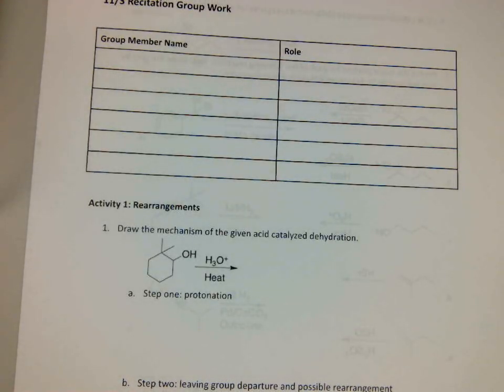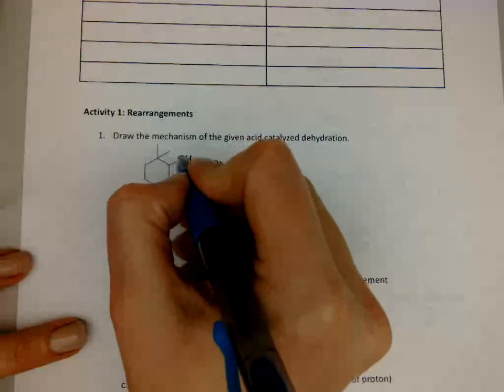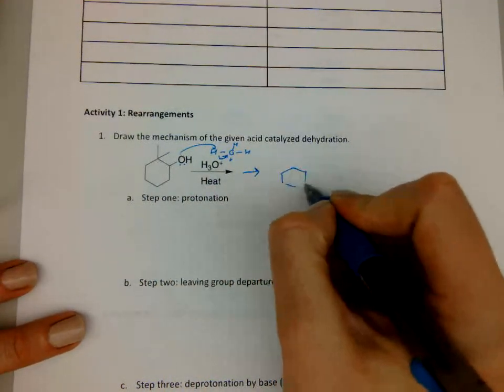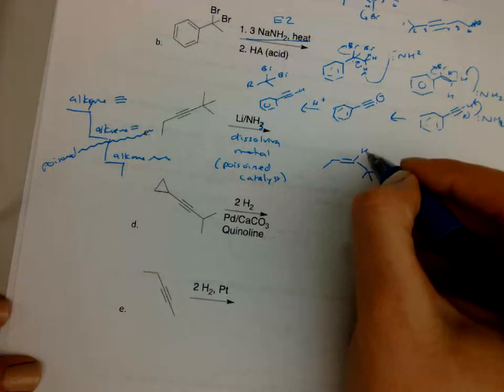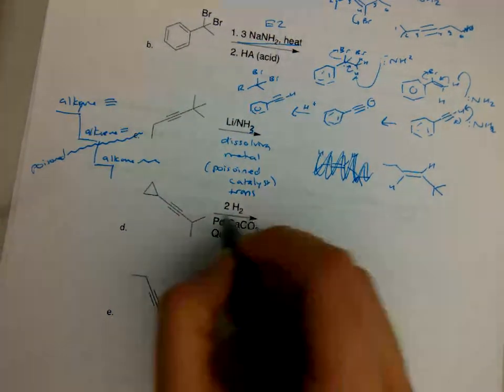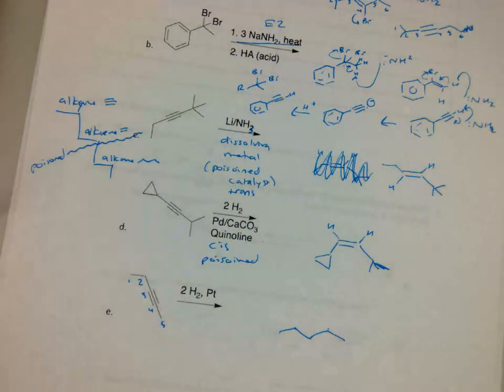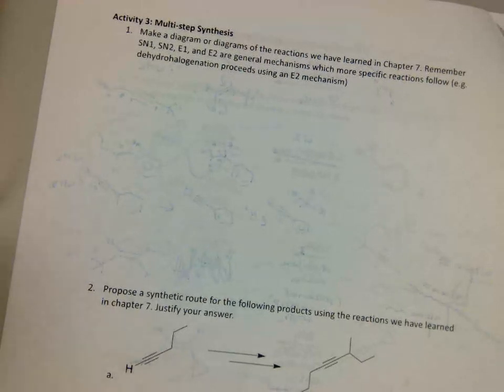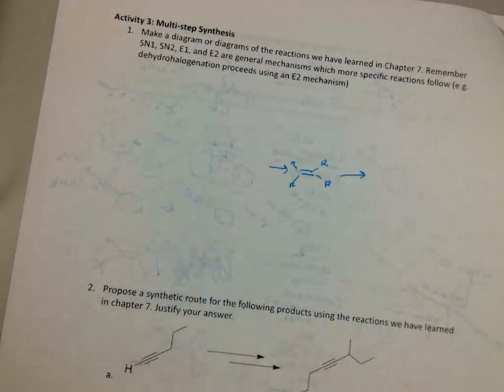Chapter 7/8 recitation questions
Recitation from chapter 11, covering acid catalyzed dehydration reactions, addition reactions multistep synthesis.